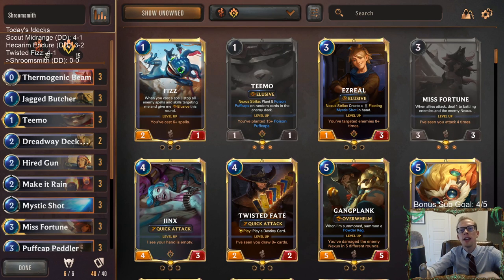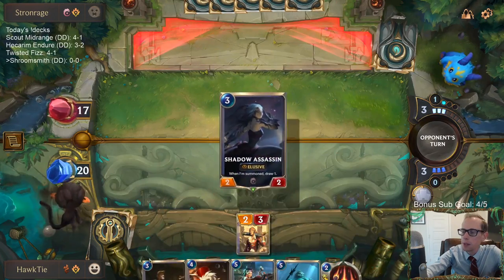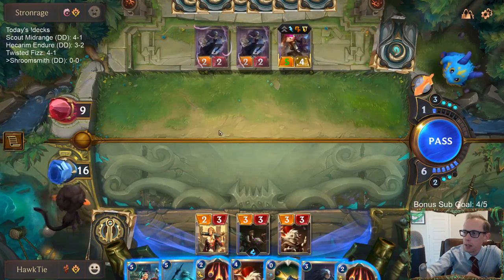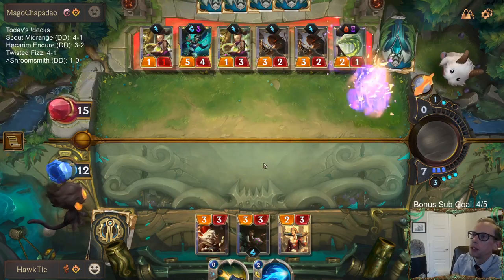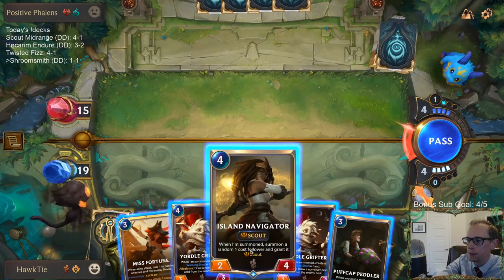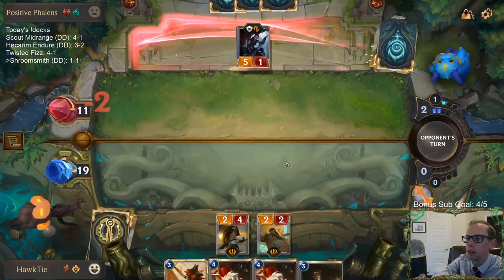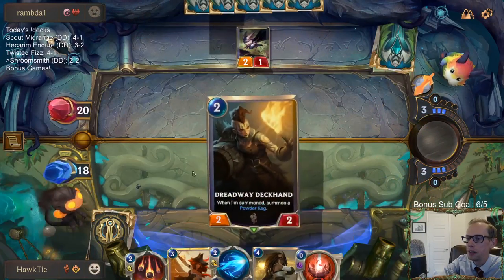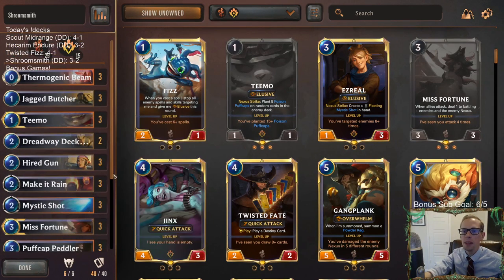Shroomsmith: Funsmith adding damage! l Legends of Runeterra LoR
Legends of Runeterra Ranked deck - Shroomsmith
Code - CEBAKAIEBAMRWMZUA4BAMBILCYOC2OR6AEBAEBQECUAA
Champions - Teemo, Miss Fortune

Stream Schedule (Eastern time):
Mon/Wed/Fri/Sun @ 11am
Tue/Thur/Sat @ 4pm